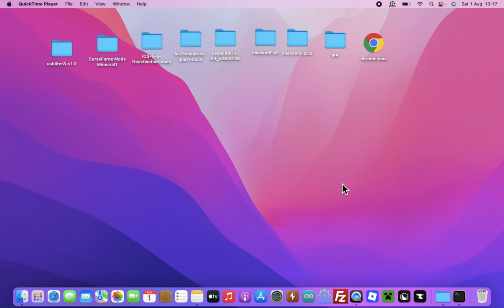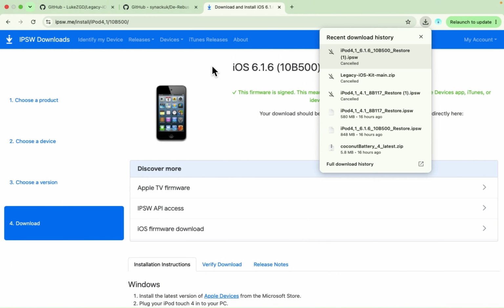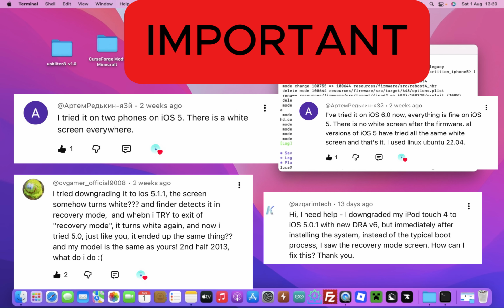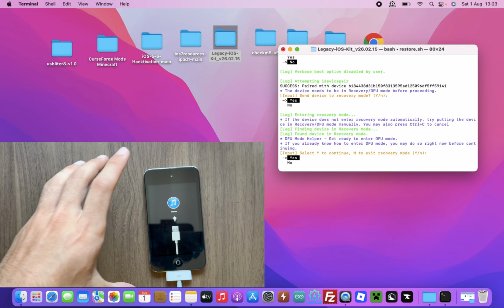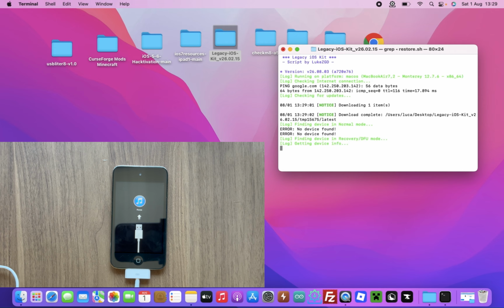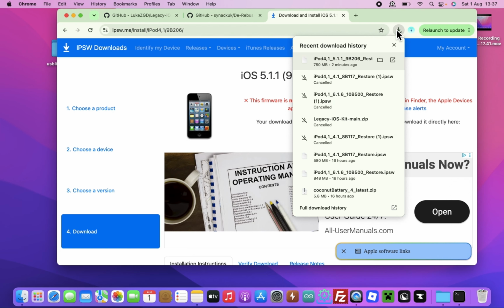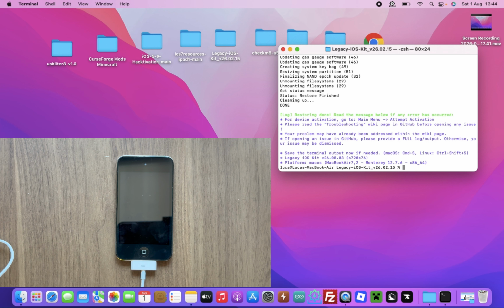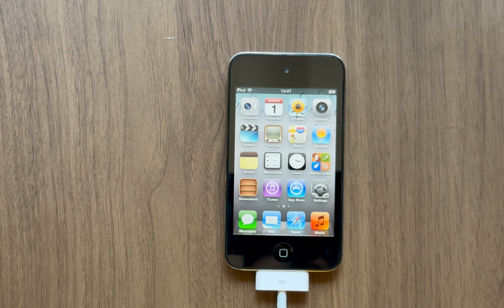How to Downgrade the iPod touch 4th Generation to ANY iOS Version (UNTETHERED)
Can you really downgrade an iPod touch 4th generation to any iOS version—and have it boot untethered?

In this video, I explain the complete process using the latest version of Legacy iOS Kit and demonstrate how this breakthrough works on the iPod touch 4. We'll go from preparing the device to booting into the target iOS version.

What you'll see:

Device compatibility
Required tools
Preparing the iPod touch 4
Selecting the target iOS version
Creating and restoring the firmware
First boot into the downgraded iOS
Verifying the untethered downgrade
Final thoughts

Recent updates to Legacy iOS Kit introduced new restore methods that significantly expand downgrade support for the iPod touch 4th generation. This enables untethered restores to many iOS versions that previously required SHSH blobs or were only possible as tethered downgrades.

⚠️ NOTE:
Compatibility may still vary depending on your exact hardware revision and target iOS version. Before restoring, verify that your chosen version is supported by the latest Legacy iOS Kit documentation and back up any important data, as restoring erases the device.

Topics:

Legacy iOS Kit
iOS Downgrade
Untethered Downgrade
Legacy iOS
Apple
Retro Tech